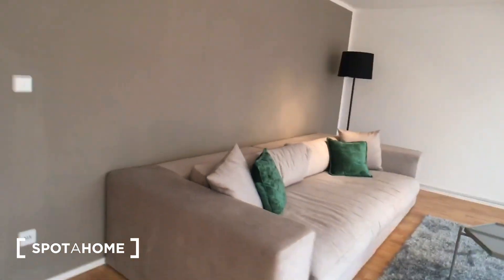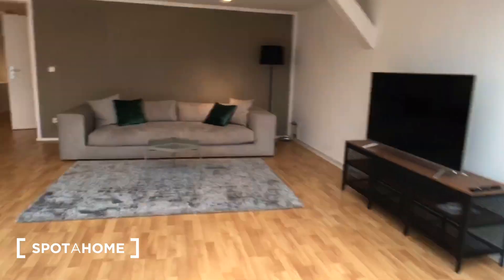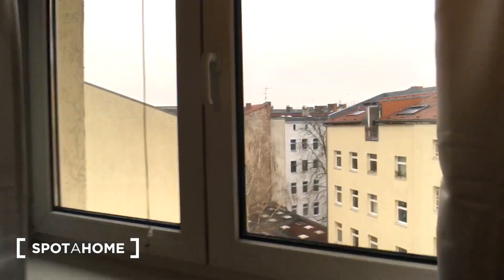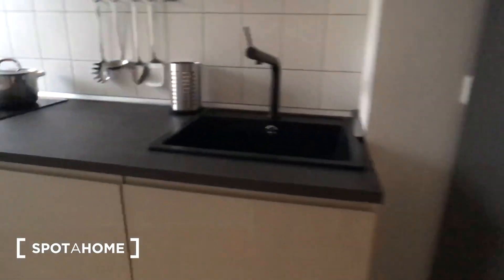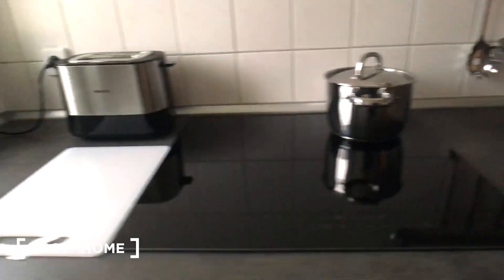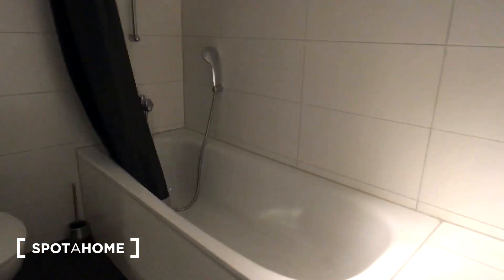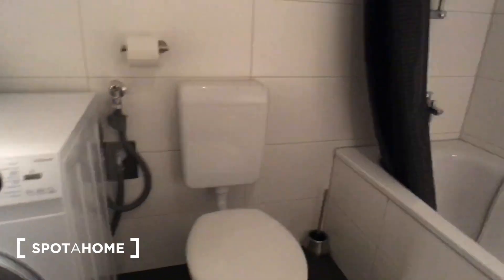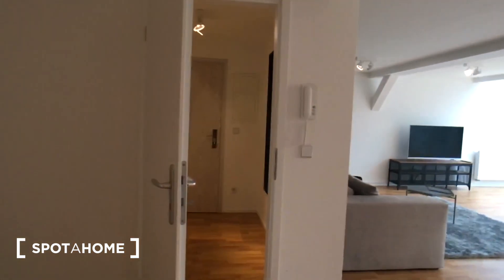Gorgeous apartment with 1 bedroom for rent near U-Bahn in Bergmannkiez - Spotahome (ref 390494)